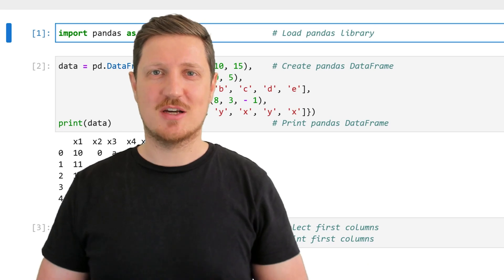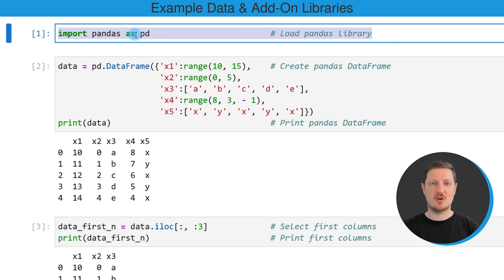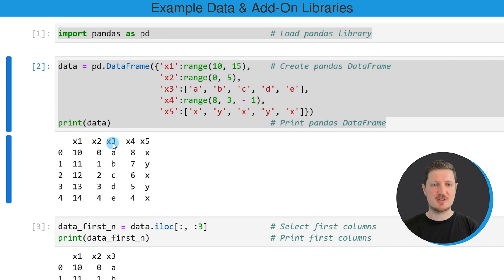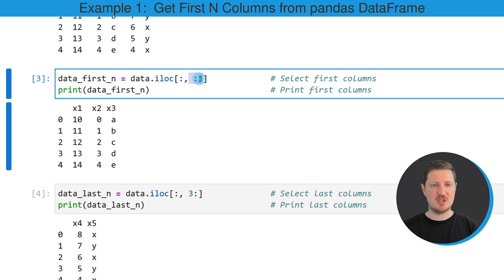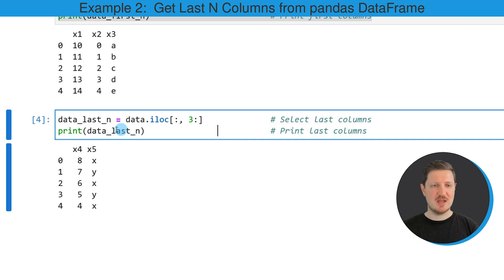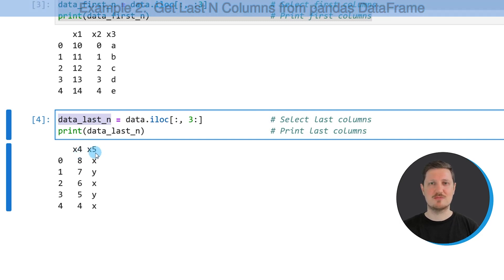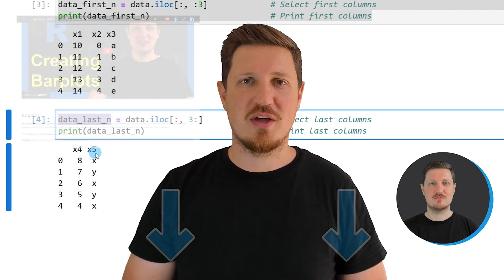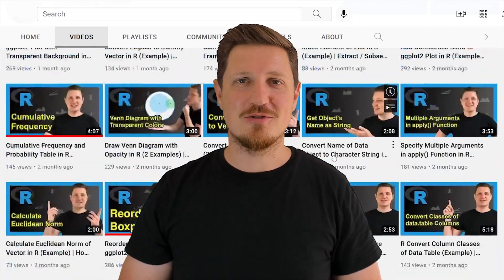How to Extract First & Last N Columns from pandas DataFrame in Python (2 Examples) | iloc Attribute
How to return the first and last N columns from a pandas DataFrame in the Python programming language. More details
Python code of this video:

data = pd.DataFrame({'x1':range(10, 15),    # Create pandas DataFrame
                     'x2':range(0, 5),
                     'x3':['a', 'b', 'c', 'd', 'e'],
                     'x4':range(8, 3, - 1),
                     'x5':['x', 'y', 'x', 'y', 'x']})

data_first_n = data.iloc[:, :3]             # Select first columns
print(data_first_n)                         # Print first columns

data_last_n = data.iloc[:, 3:]              # Select last columns
print(data_last_n)                          # Print last columns